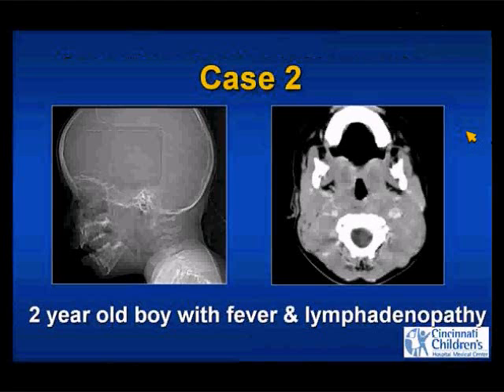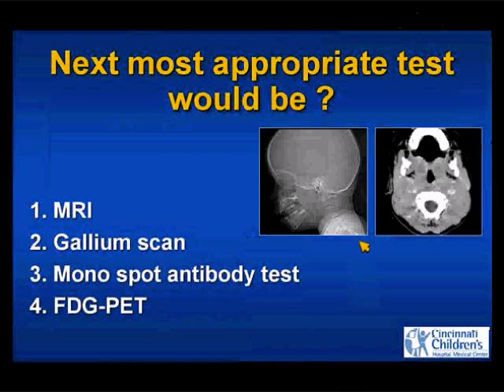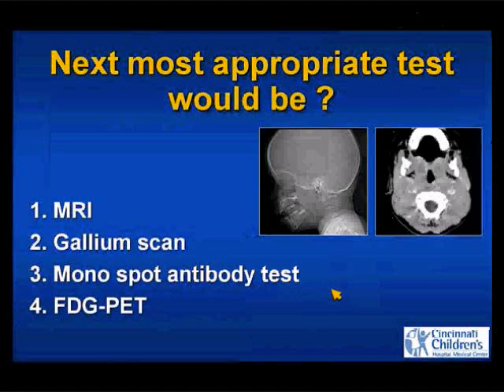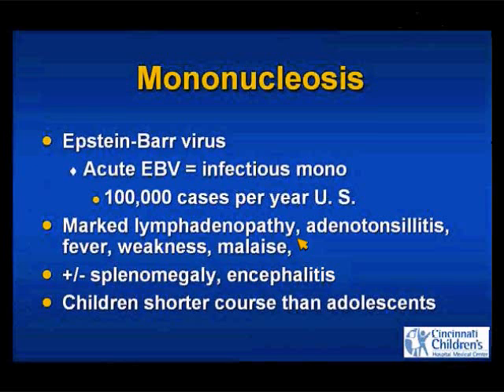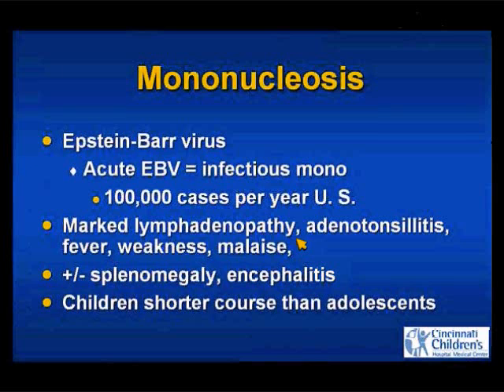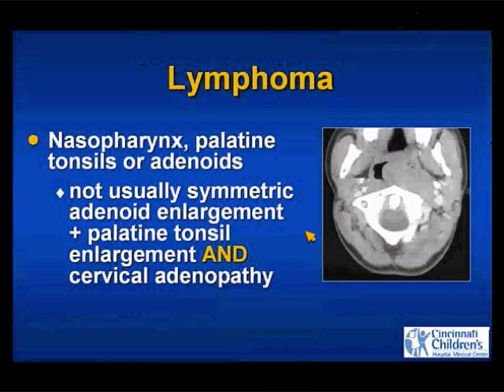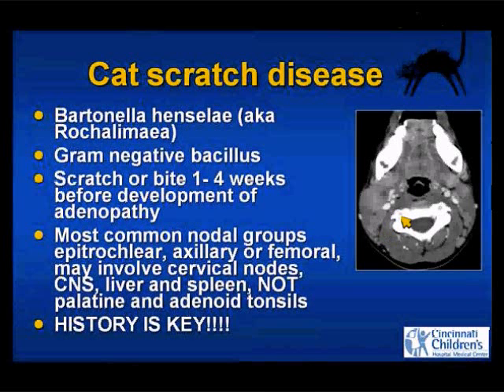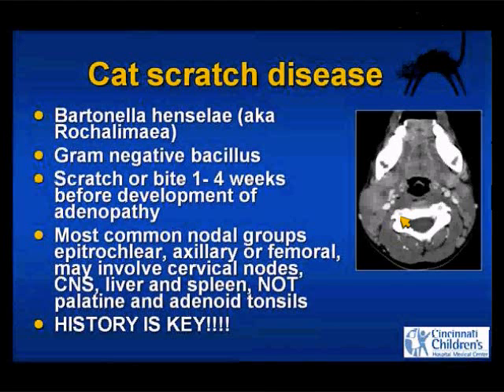Head and Neck Case 8.wmv